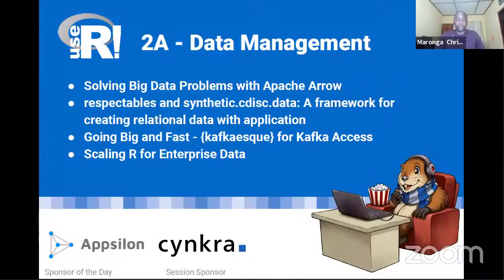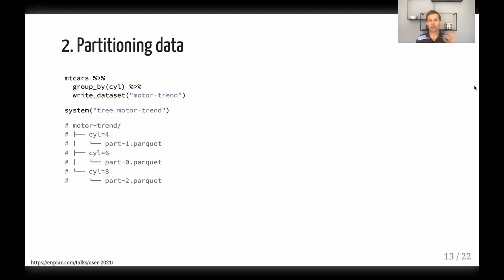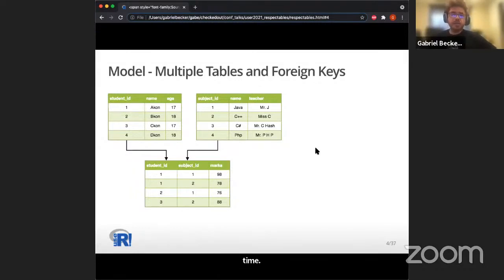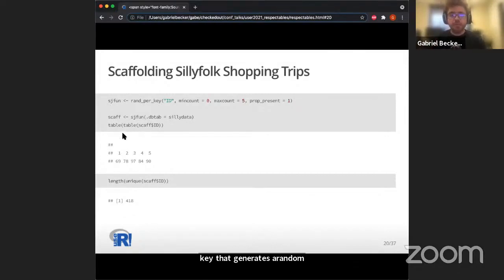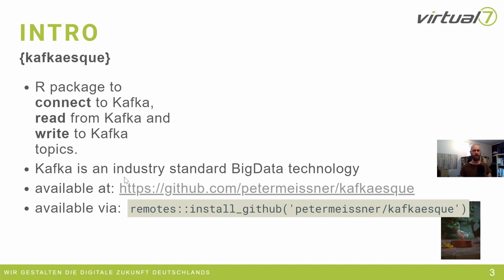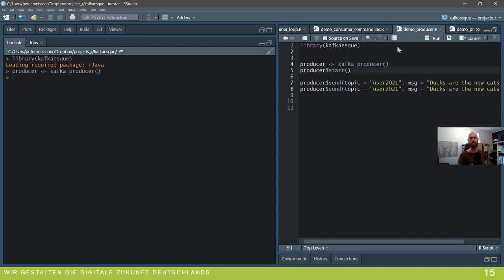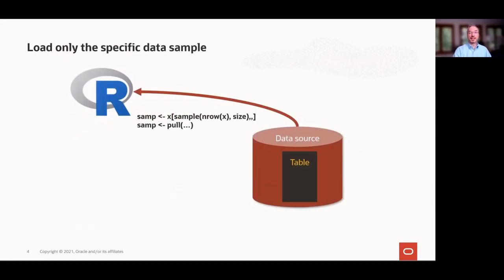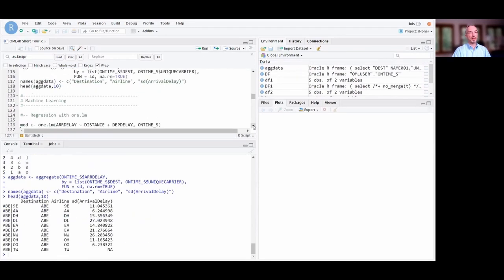Session 2A - Data Management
Richardson, Neal Solving Big Data Problems with Apache Arrow

Becker, Gabriel; Waddell, Adrian
respectables and synthetic.cdisc.data: A framework for creating relational data with application

Meißner, Peter
Going Big and Fast - {kafkaesque} for Kafka Access

Hornick, Mark
Scaling R for Enterprise Data